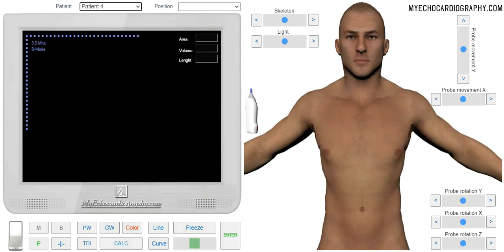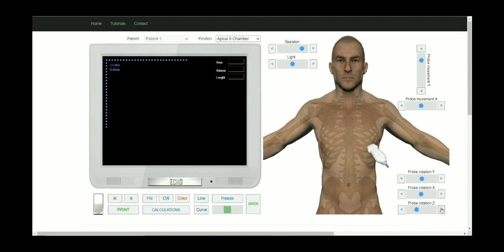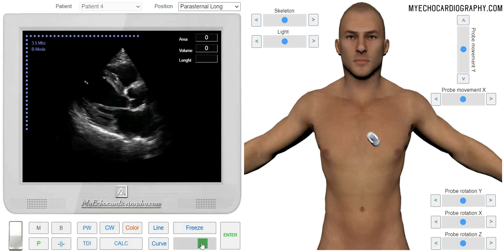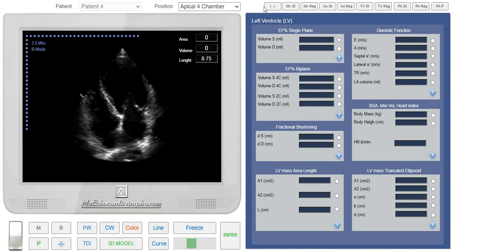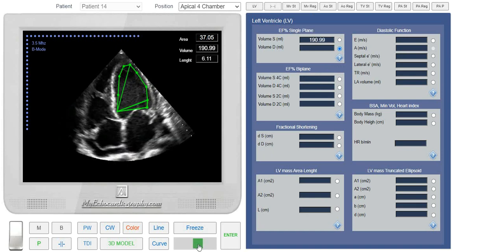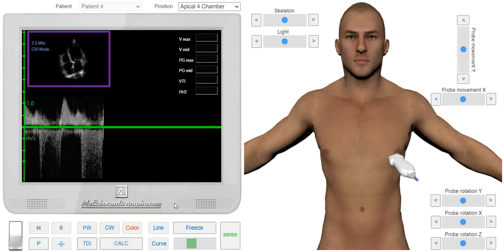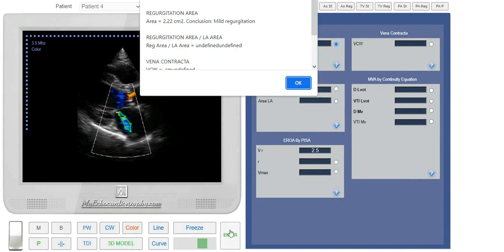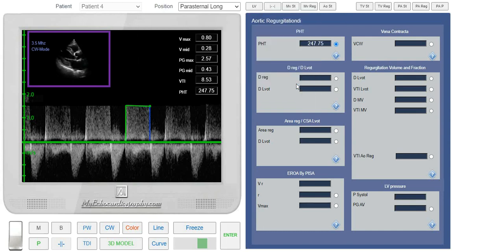Echocardiography Simulator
The unique resource to learn Echocardiography! Brief theory, Echocardiography Calculators, Echocardiography Guidelines, Virtual Ultrasound Device, and Virtual patients in one place. Learn TTE Echocardiography faster and better than others!